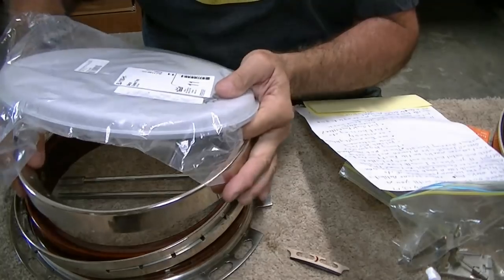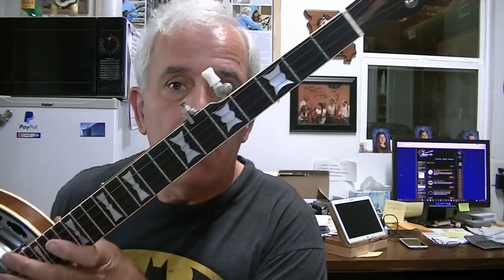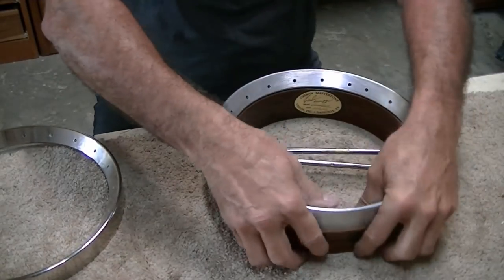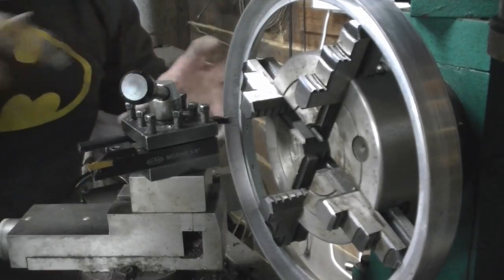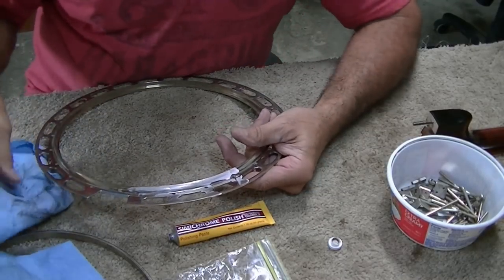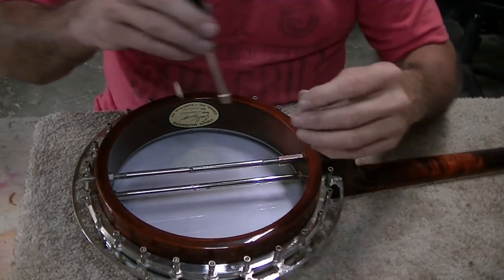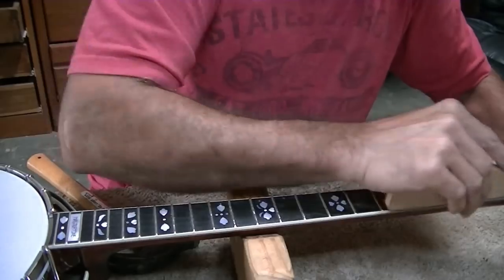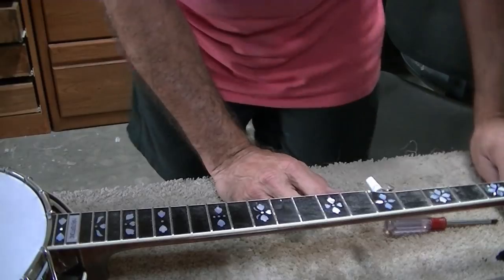181 RSW Gibson Mastertone Tone Ring Replacement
This is quite an extensive setup of the Earl Scruggs model Gibson mastertone banjo.  You will see how I fitted and aluminum tone ring to lighten the Banjo by more than two pounds.